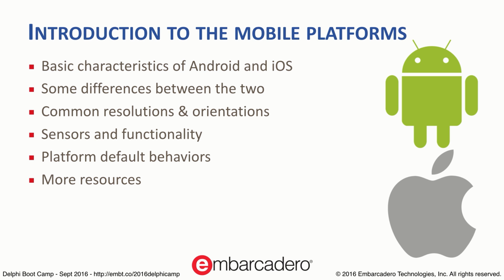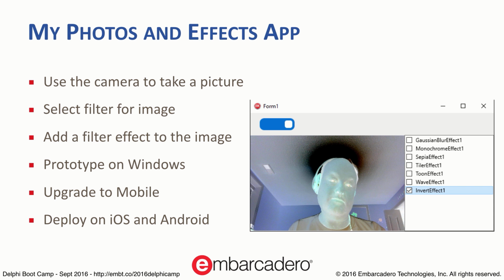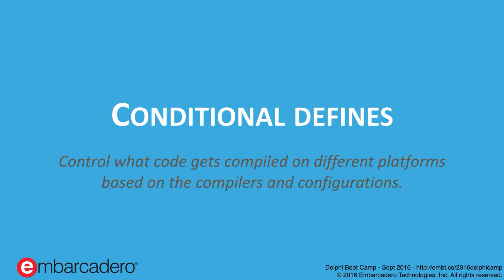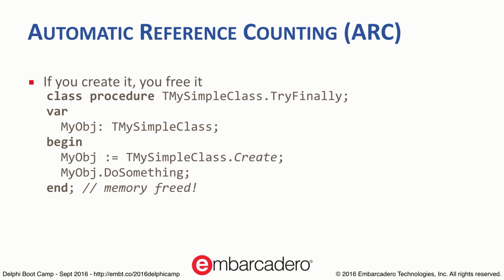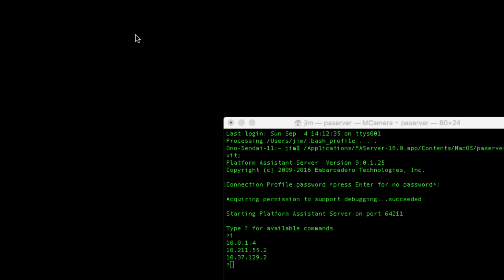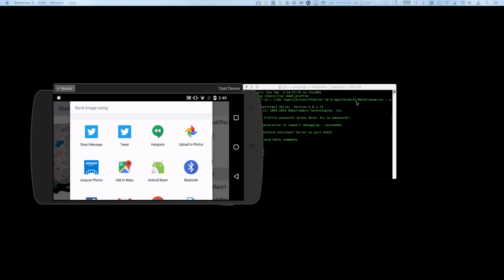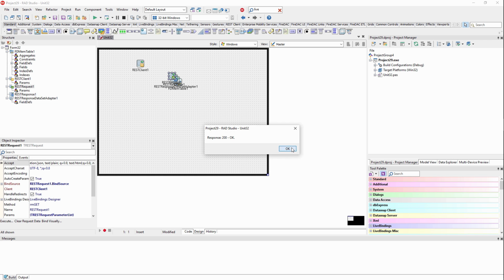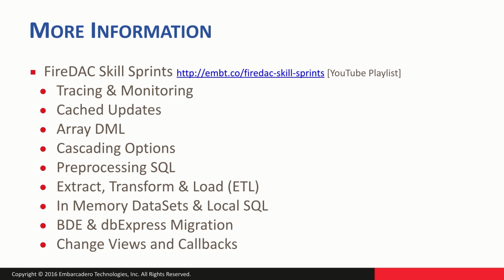Delphi Boot Camp Day 5 - Stepping up to Mobile and Database Development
Stepping up to Mobile and Database Development
Jim McKeeth - Embarcadero Technologies
Delphi Boot Camp Day 5 - Thursday, September 9, 2016

Agenda

Introduction to the mobile platforms
Prototyping mobile apps on Windows
Using platform services
Conditional defines
The mobile compilers
Understanding ARC memory management
Deployment manager
Making the move to mobile
Introduction to FireDAC data access components
Embedded Databases